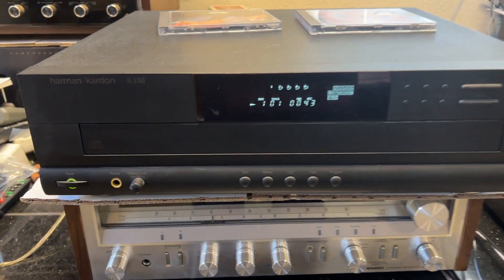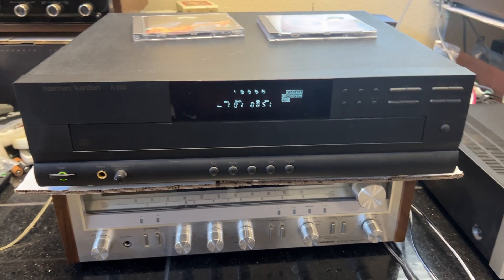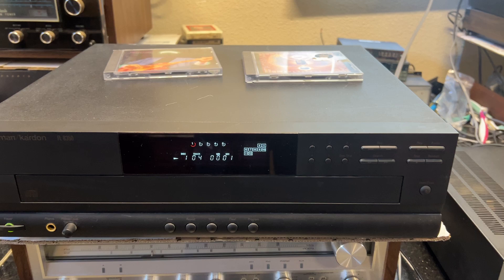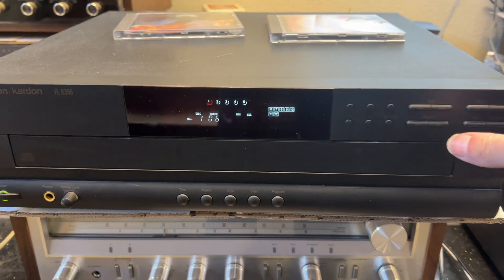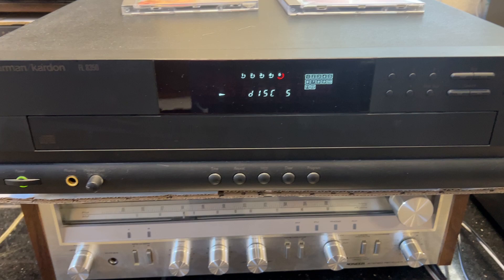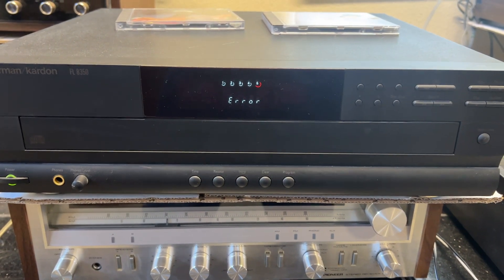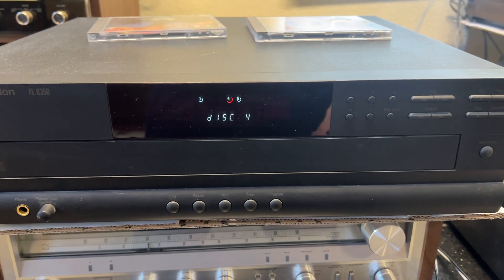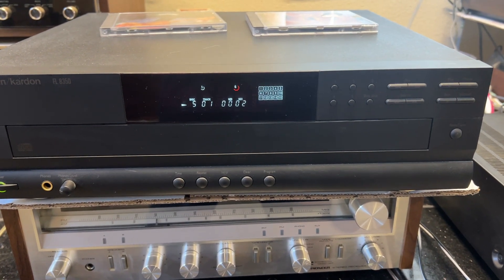Harman Kardon FL 8350 5 Disc CD Changer Audiophile; Tested